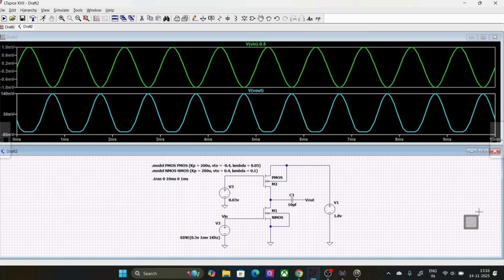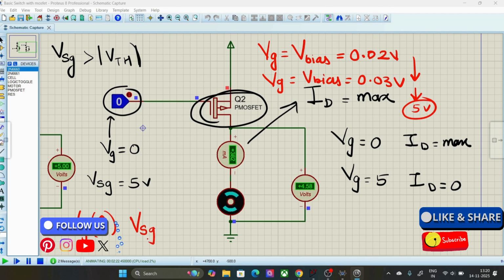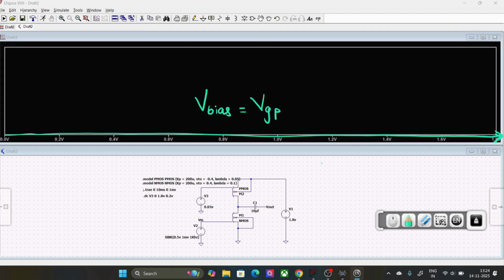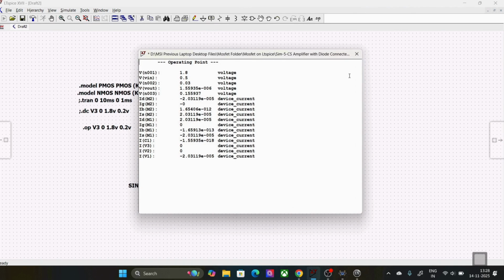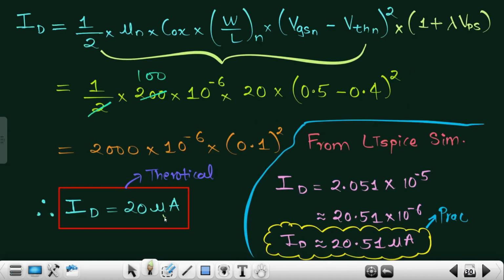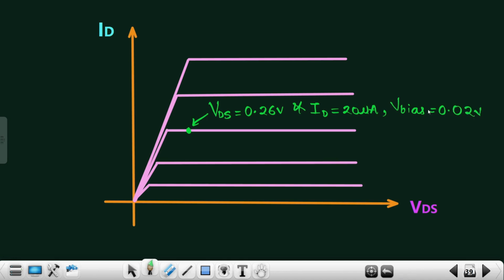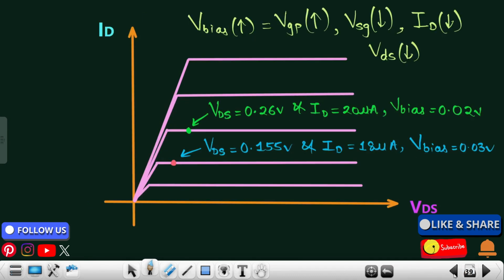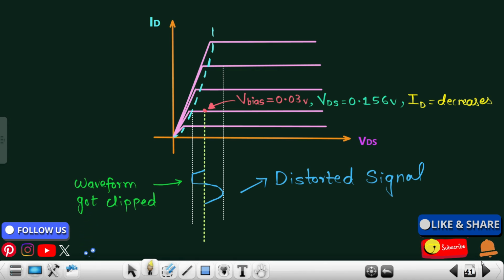Effect of Vbias on Gain of CS Amplifier with Current Source Load | Signal Distortion Explained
In this video, we study the effect of bias voltage (Vbias) on the performance of a Common Source (CS) Amplifier with Current Source Load. Through simulation, we observe how even a very small change in the PMOS bias voltage—from 0.02V to 0.03V—can significantly affect the amplifier's gain and introduce distortion in the output waveform.

Topics covered in this video:
• CS Amplifier with Current Source Load
• Role of PMOS Bias Voltage (Vbias)
• Gain Variation due to Bias Changes
• Output Signal Distortion Analysis
• MOSFET Small-Signal Amplifier Design
• Importance of Proper Biasing in Analog Circuits
• Practical Simulation Demonstration

This video is useful for students and engineers learning Analog Electronics, Microelectronics, MOSFET Amplifiers, VLSI Design, and Electronic Circuit Design.